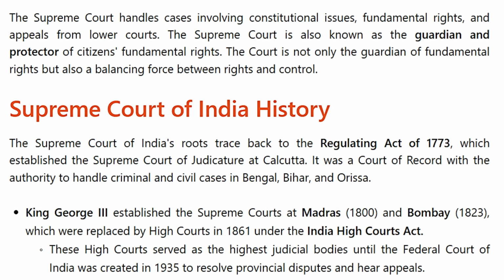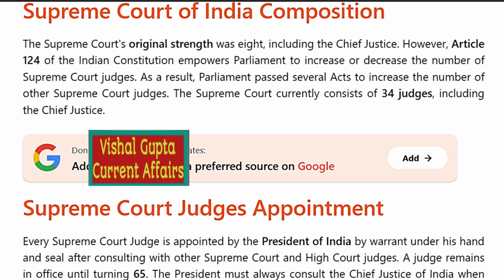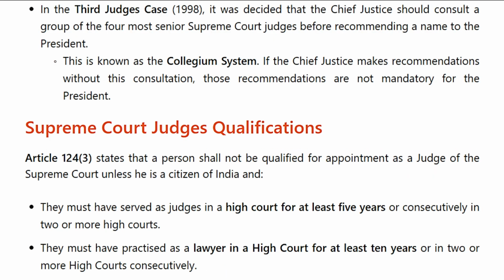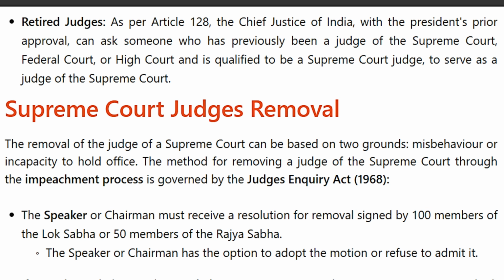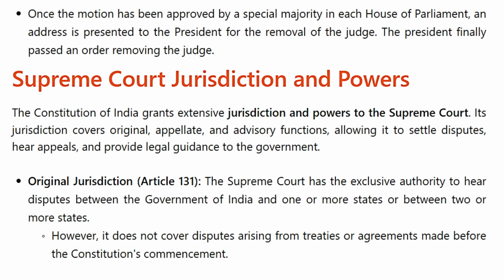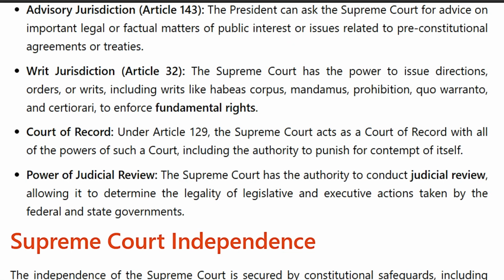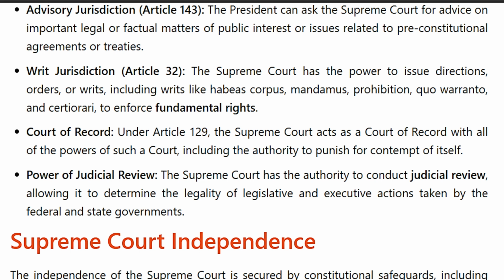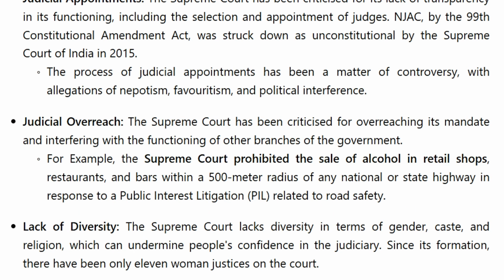Supreme Court Of India